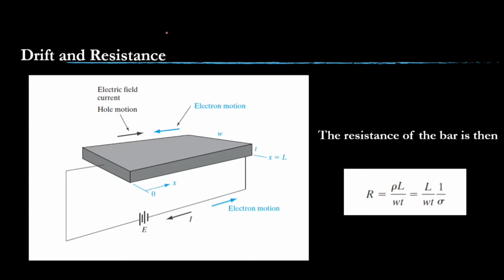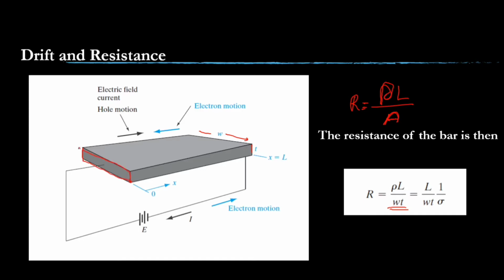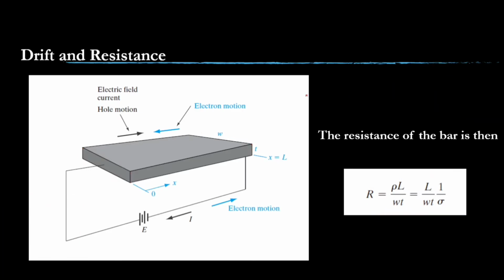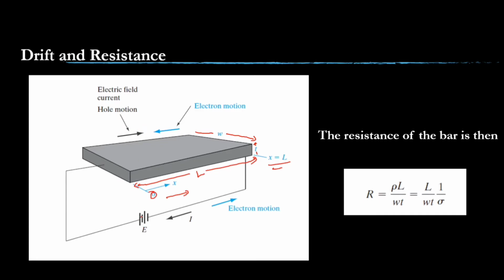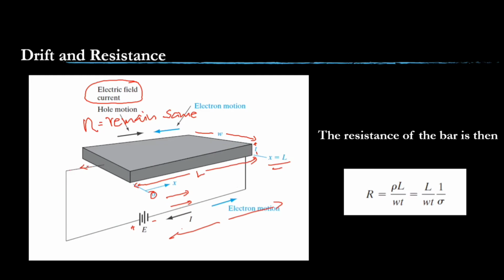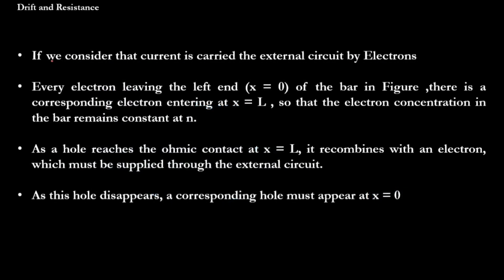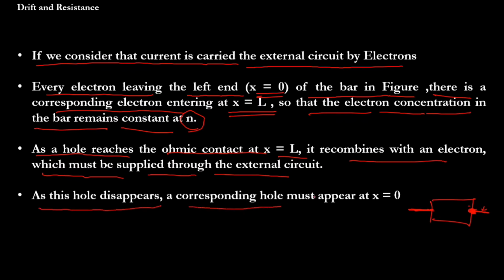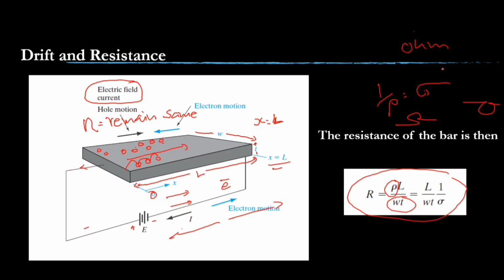VTU ED 18EC33 M1 L7 Drift and Resistance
Knowledge of carrier concentrations in a solid is necessary for calculating
current flow in the presence of electric fields. In addition to the
values of n and p, we must be able to take into account the collisions of the
charge carriers with the lattice and with the impurities. Drift and Resistance